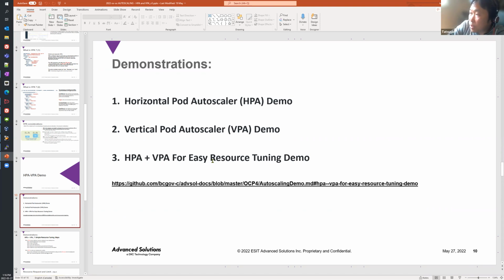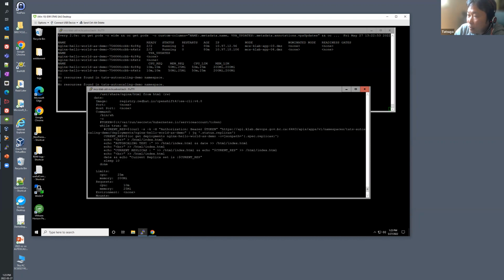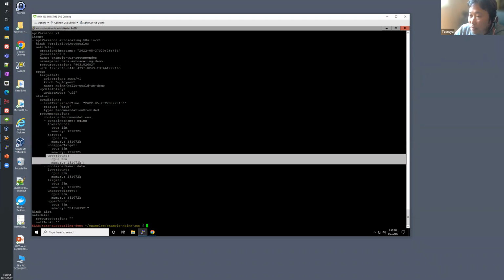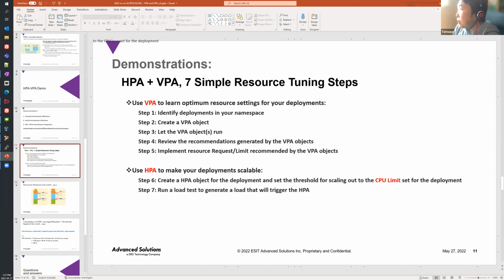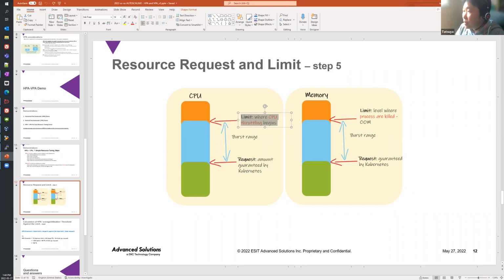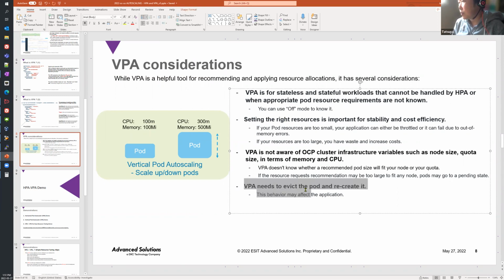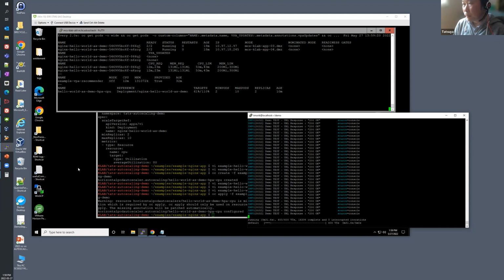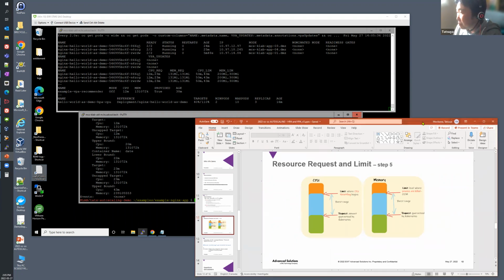Horizontal Pod Autoscaling and Vertical Pod Autoscaling for Resource Management In OpenShift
This video details how to use the Vertical Pod Autoscaler (VPA) to get recommendations for resource requests and limits in OpenShift, and then use the Horizontal Pod Autoscaler (HPA) to automatically adjust the number of pods running based on load.

0:00 Introduction
1:46 Overview - 7 simple resource tuning steps
4:09 Step 1 - Identify deployments in your namespace
9:30 Step 2 - Create a VPA Object
11:55 Step 3 - Let the VPA Objects Run
12:51 Step 4 - Review the recommendations generated by the VPA objects
16:05 Step 5 - Implement resource request/limit recommended by the VPA objects
18:35 - Request and Limit Relationship
29:08 - Step 6 - Calculation of HPA 'averageUtilization' threshold against the limit
36:05 - VPA Considerations
39:18 - Step 7 - Run a load test to generate a load that will trigger the HPA